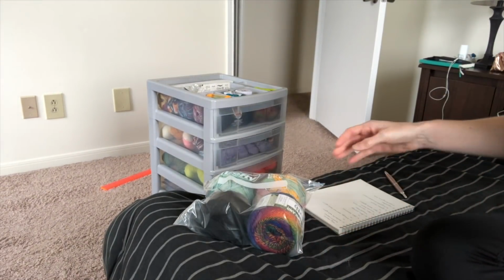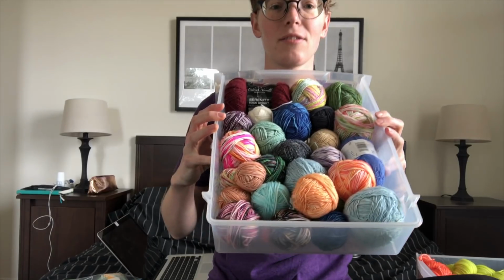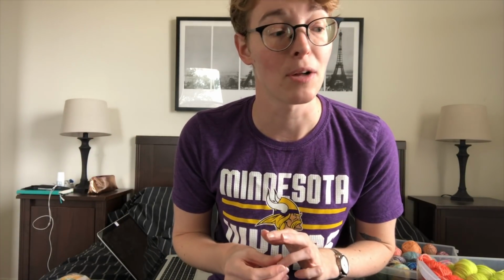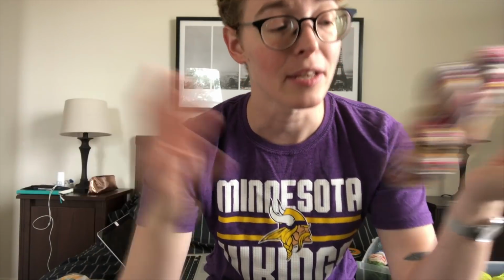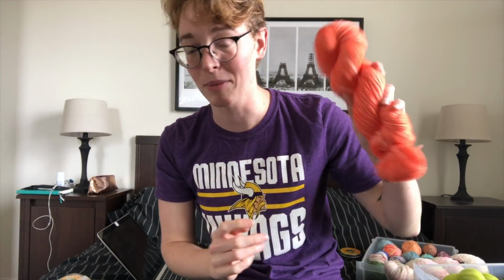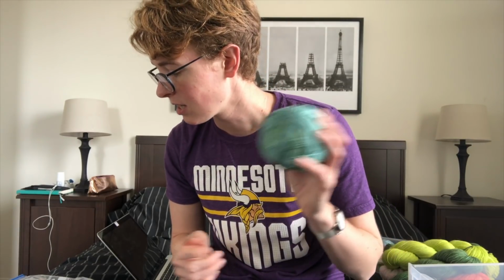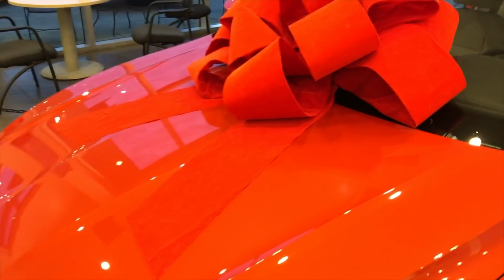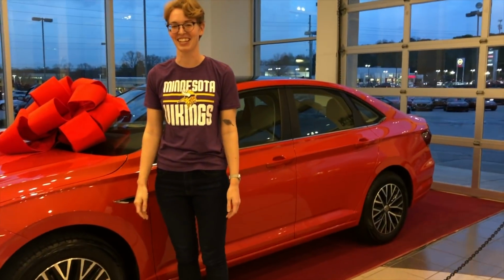Vlogmas day 20 - Make nine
There's also a Ravelry group for the podcast, if you are into that sort of thing